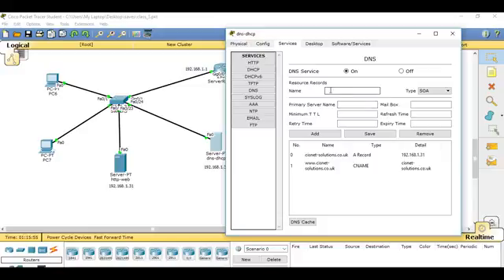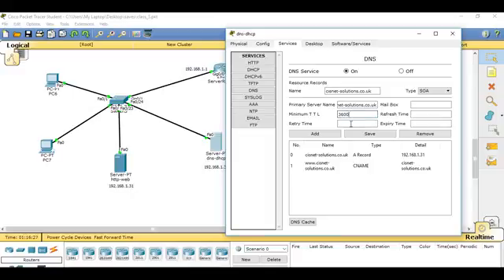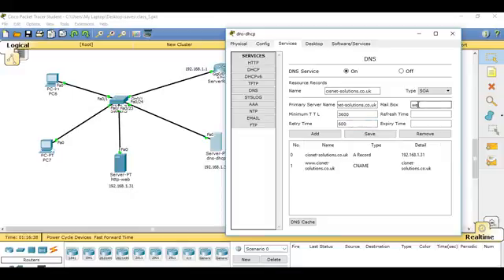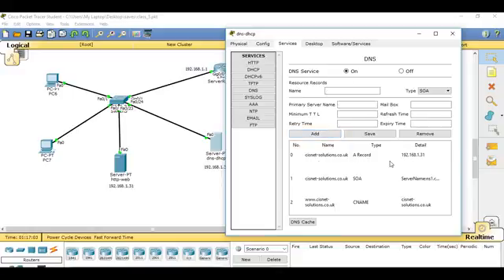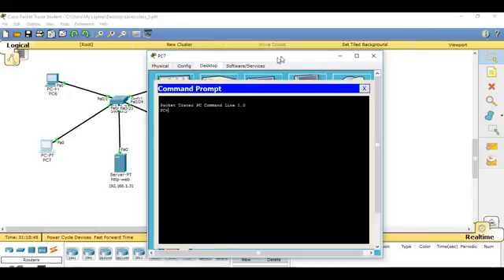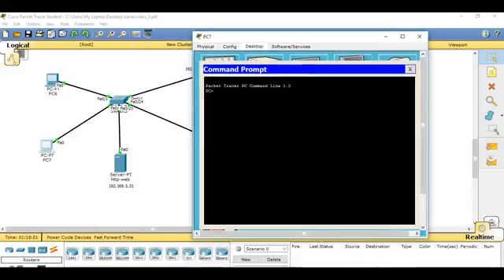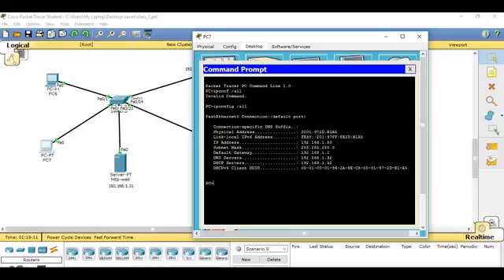DNS Server in Packet Tracer Plus Addressing Hierarchy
Part 5 of a 6 network Packet Tracer lab. This video explains how to set up a DNS server.
Others in the series include Sub interfaces, vlans, frame relay, DHCP, VPN over the cloud, DHCP IPV6, VOIP Voice.
Video uses Packet Tracer 6.2 but all networks on the lab can be configured in 6.1.

View my other videos to complete the lab.

Roger Sharp
Owner CEO